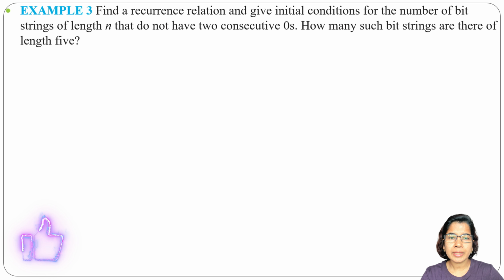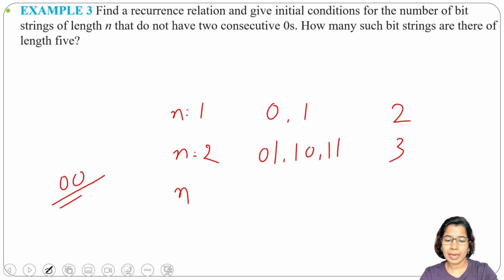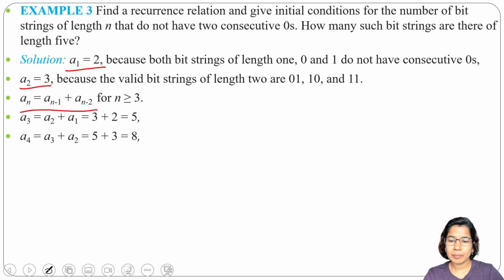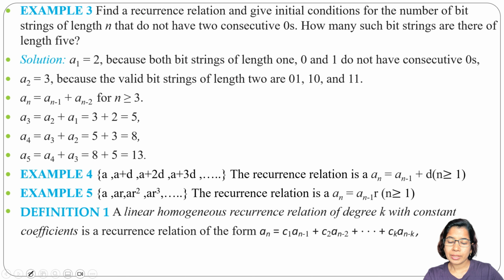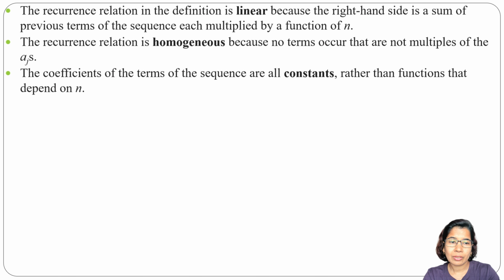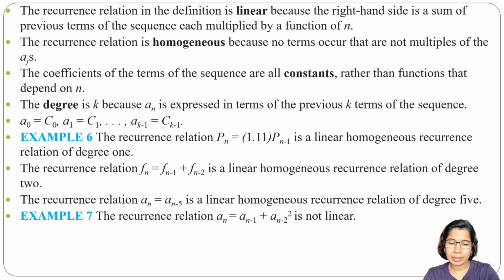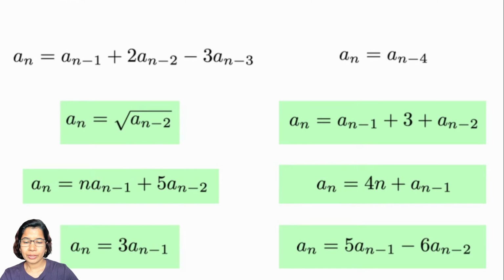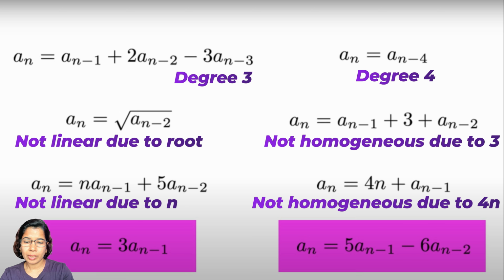Ch 4.6.1 Linear homogeneous recurrence relation of degree k | Combinatorics Lecture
In this Lecture i discussed Recurrence Relations examples and Linear homogeneous recurrence relation of degree k

0:00 Intro & revision
0:21 EXAMPLE 3 recurrence relation of bit strings of length n that do not have two consecutive 0s.
2:38 EXAMPLE 4 & 5
3:18 linear homogeneous recurrence relation of degree k
4:54 EXAMPLE 6
5:42 EXAMPLE 7
6:36 Check recurrence relation for homogeneous, linear and degree